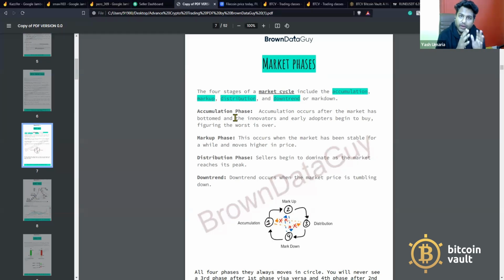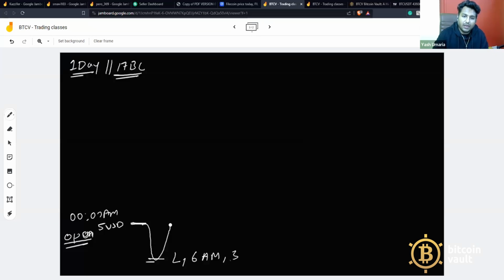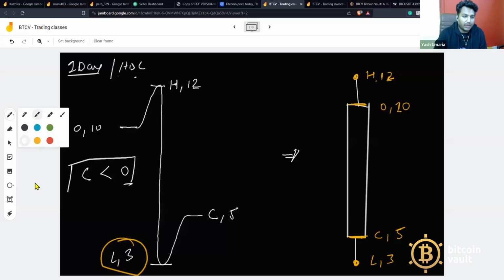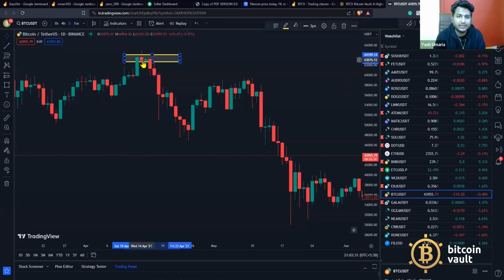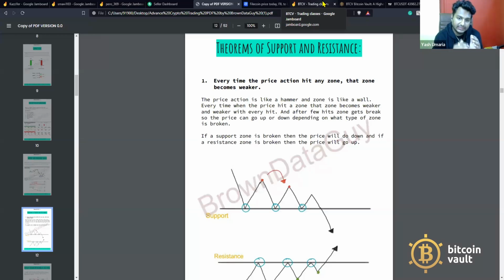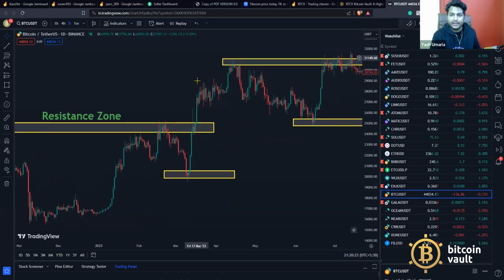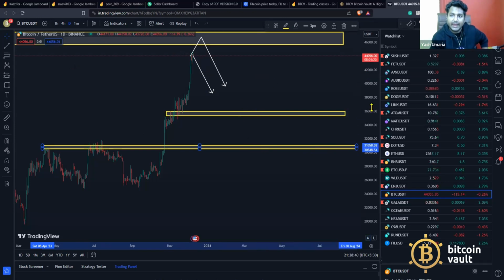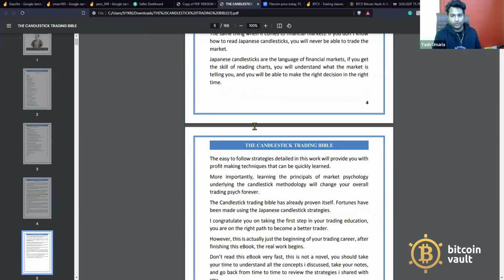Bitcoin Vault (BTCV) Community Hosted Trading Academy | Dec 9th | Cryptocurrency Trading | JOIN US!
Watch this session of the FREE BTCV Community Hosted Trading Academy! 📈

📅 When is this held? Every Tuesday and Saturday at 16:00 CET for a limited time!

Join us next time, and feel free to invite as many people as possible! 🤝

🎉 Please note that these webinars are conducted in English by the BTCV community 🌐

The video is not intended to be a substitute for professional investment or legal advice and does not constitute an offer or invitation to sell, or any solicitation of any offer to subscribe for or purchase any securities, commodities or financial products and nothing contained herein shall form the basis of any contract or commitment whatsoever. No reliance may be placed for any purposes whatsoever on the information contained in this video or on its completeness, accuracy or fairness. Always seek the advice of your professional or other qualified advisor with any questions you may have regarding investment of your funds. Never disregard professional advice or delay in seeking it because of the information you have read or seen on the internet.

Cryptocurrency is highly speculative in nature, involves a high degree of risks, such as volatile market price swings, flash crashes, market manipulation, limited liquidity, and cybersecurity risks. It can rapidly and significantly decrease in value. Transactions in cryptocurrency may be irreversible, and, accordingly, losses due to fraudulent or accidental transactions may not be revocable.